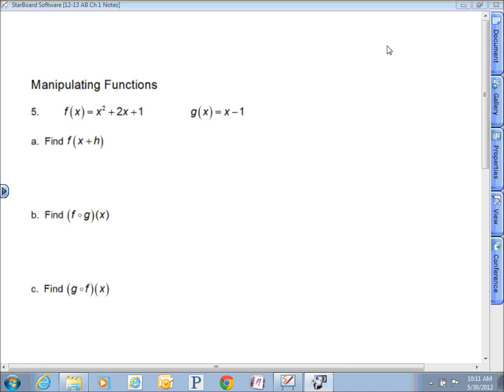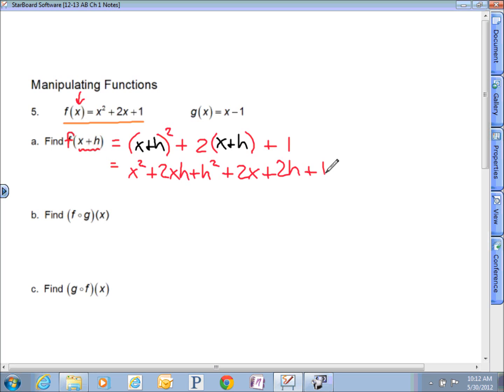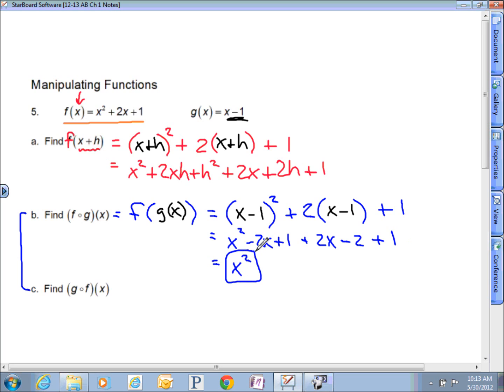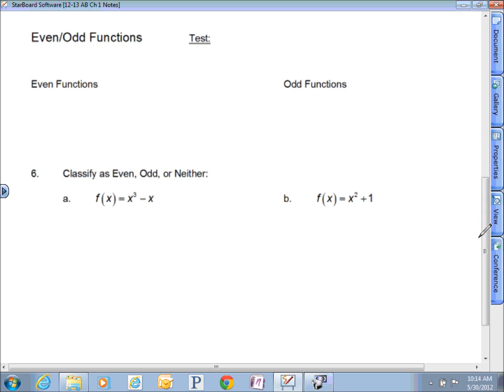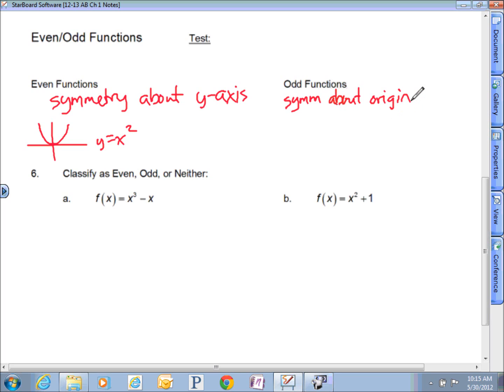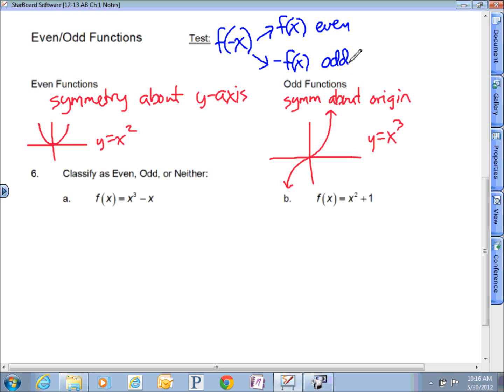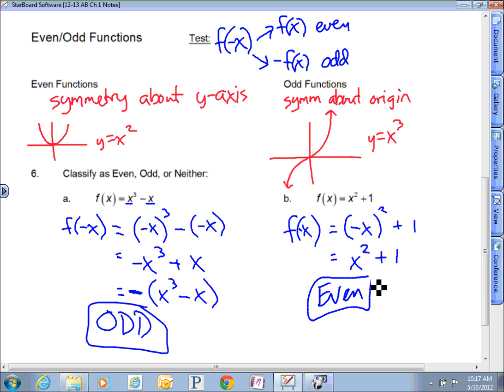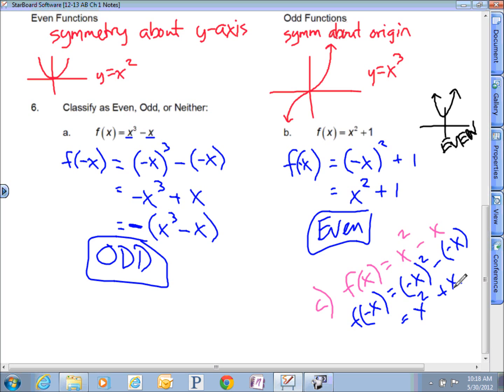P 2 Composite and even odd functions